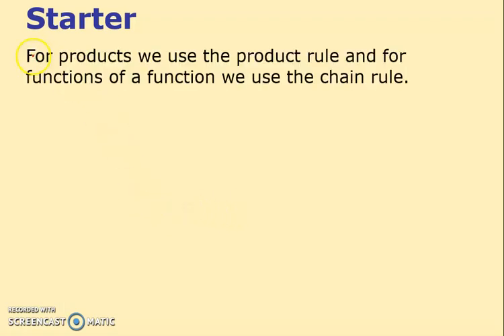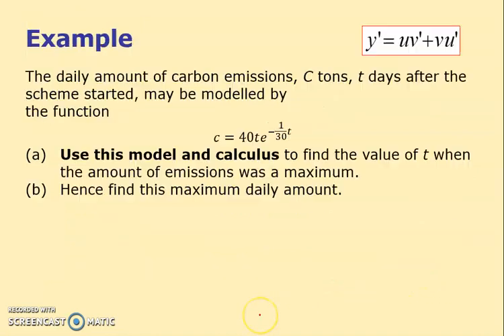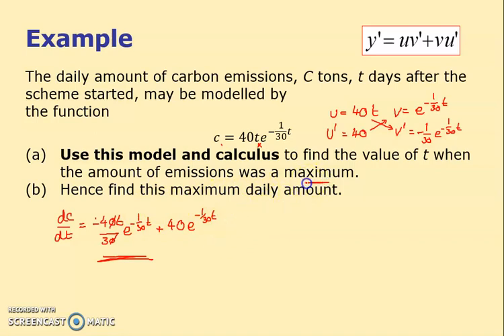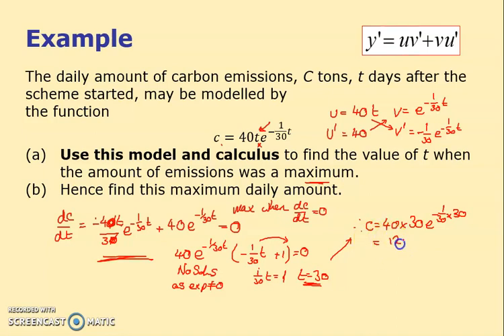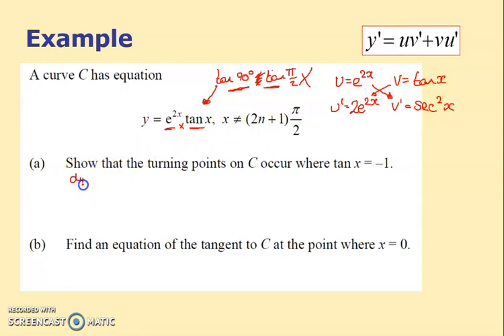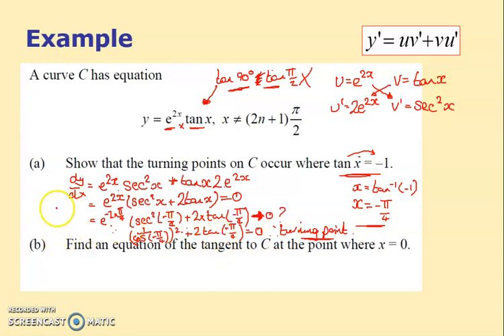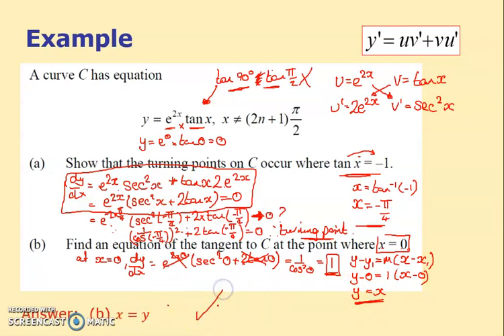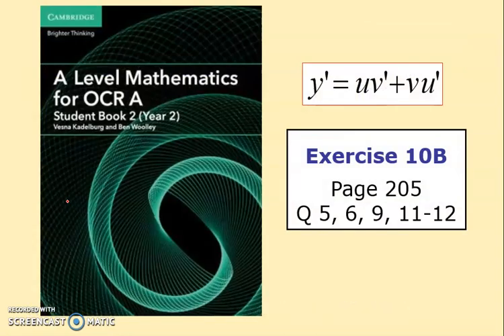Ex 10B.2 - The Product Rule (Differentiation) - again - Y13 A Level Maths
The Product Rule (Differentiation) - again